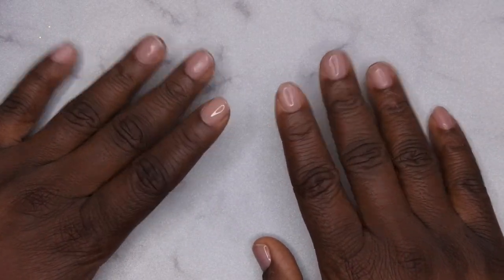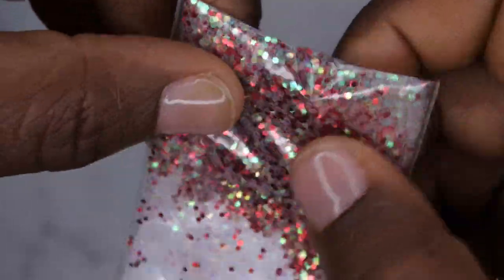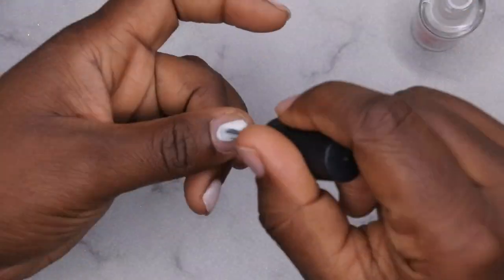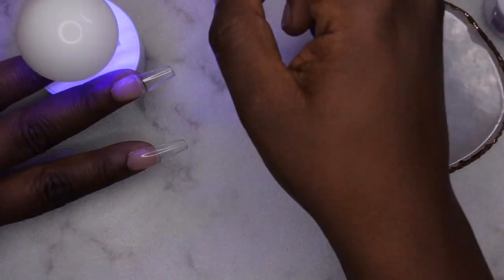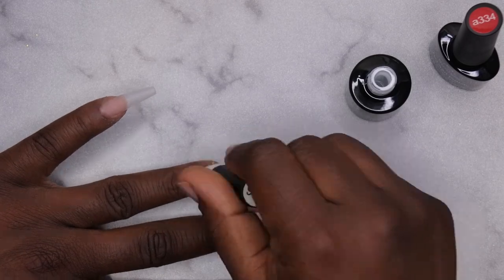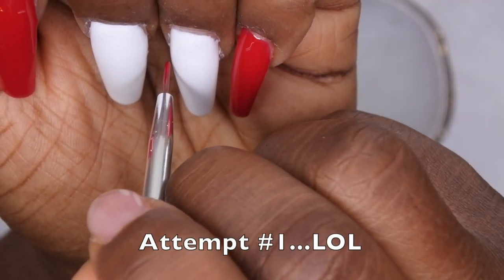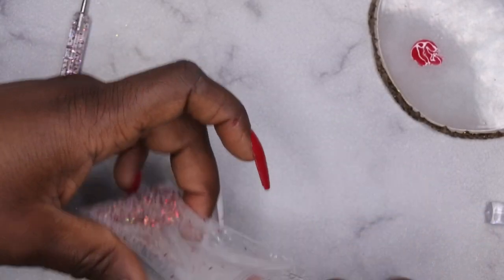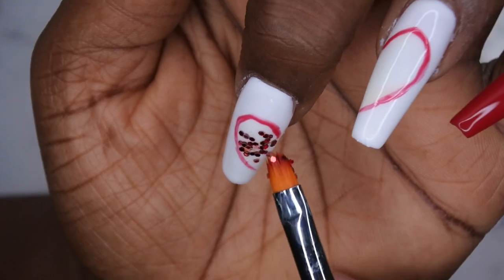How to Apply Loose Glitter to Gel Nails | Self Love Collab @ItzSirap | Split Heart Nails | Nail Art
Hello happy people. Today I am doing a Self Love Collab with 3 fellow Nail Sisters. 💕

NYC Strip Me Off Peel Base Coat
Gellen Extend Gel and Top Coat
Beetles Gel Polish (Red)
Beetles Gel Polish (White)
Beetles Nail Glue
Beetles Foil Glue
Wax Pencil
Nail Art Liner Brush Set

My Nail Favorites:

Beetles Foils and Foil Glue
Beetle Dip Powder Set
Beetles Nail Tips and Glue Gel Set
Gellen Nail Extension Kit
Bellevena Mini Nail Tip Kit
Beetles Nail Tips
Beetles Glitter Polish
Nail stands
Gel Polish base and top coat
Builder Gel
Beetles Gel Polish
GH Dip Powder
Beetles Dip Powder
Nail Lamp
Gold foil flakes